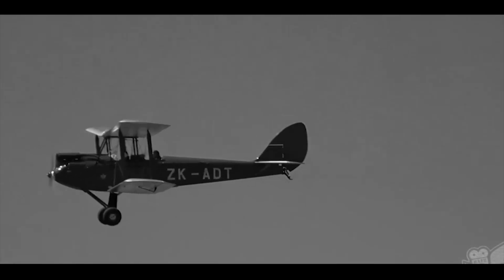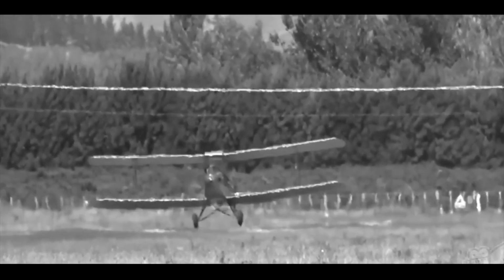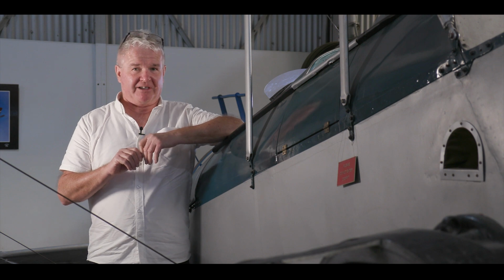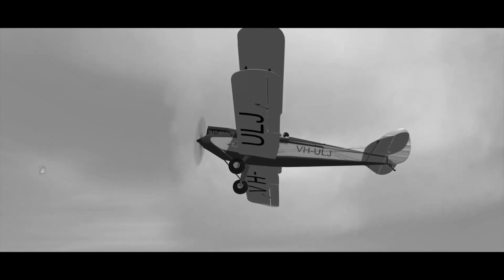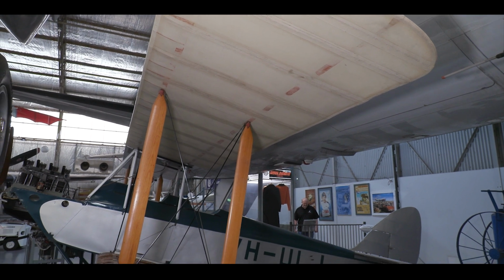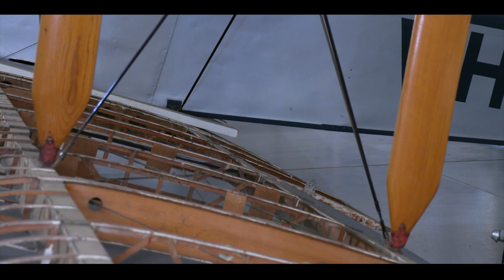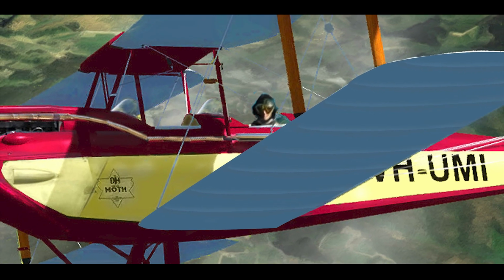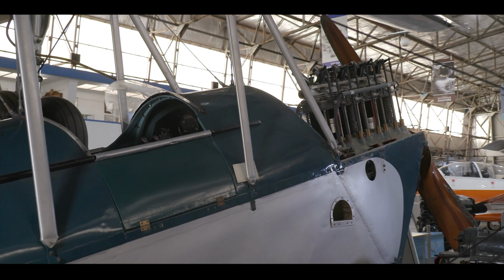GYPSY MOTH HD